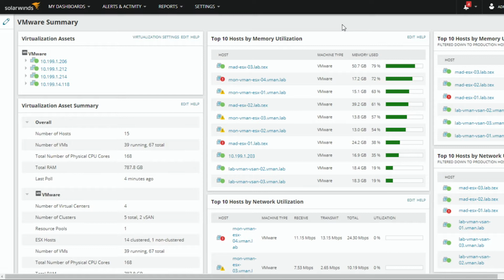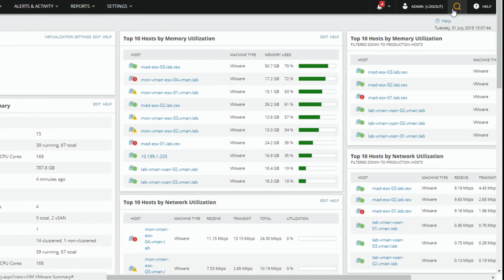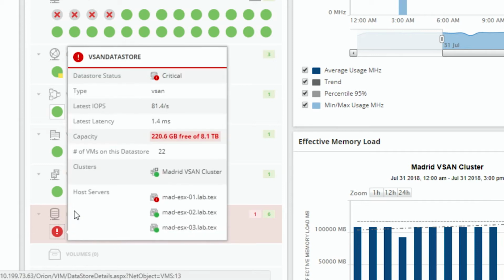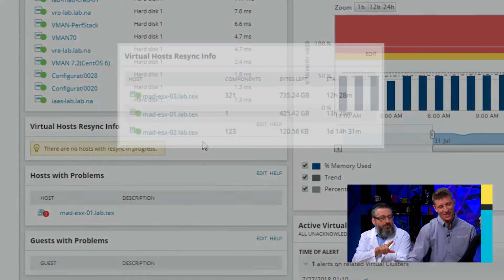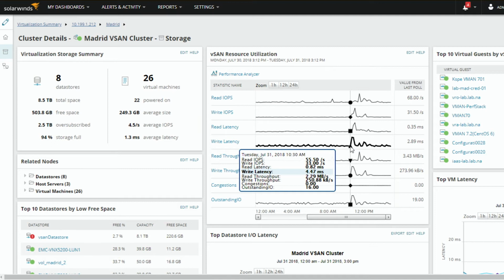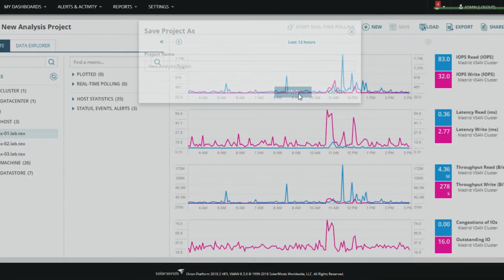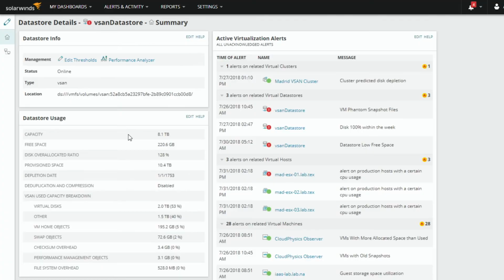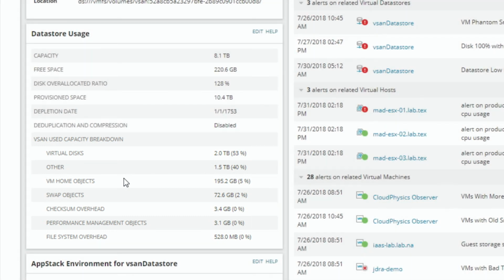SolarWinds Lab Bits: Monitoring VMware vSAN with SolarWinds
vSAN differs from traditional storage in a few key ways, and therefore needs to be monitored differently than you would SAN, NAS, or directly attached storage. In this Lab Bits, we explore the ways that SolarWinds VMan is designed to provide rich insight into this storage option.